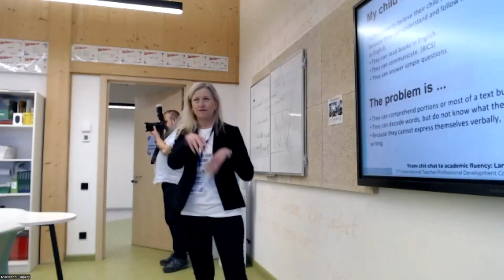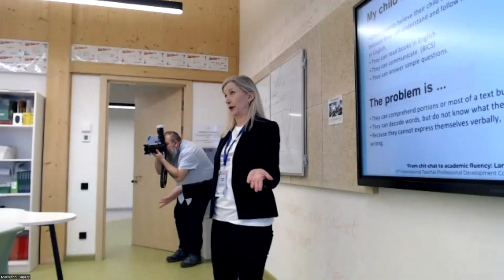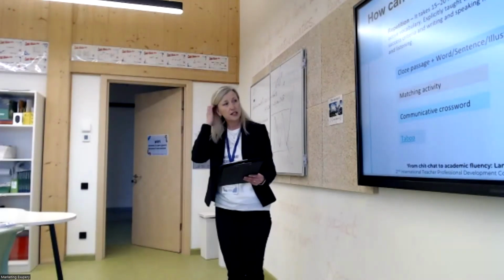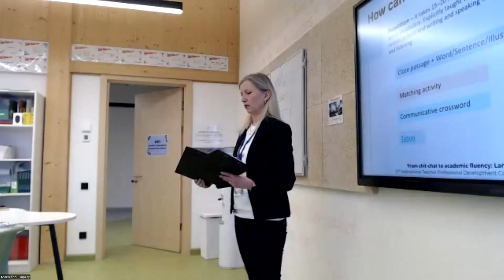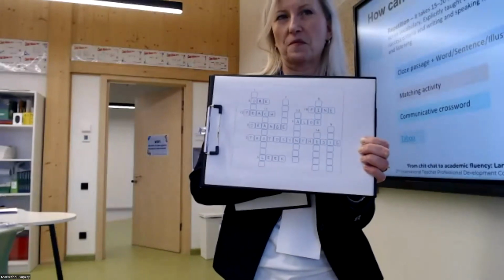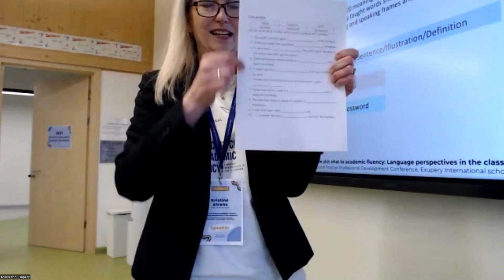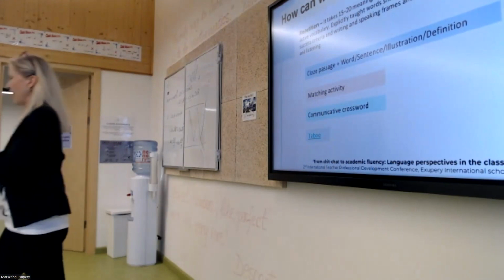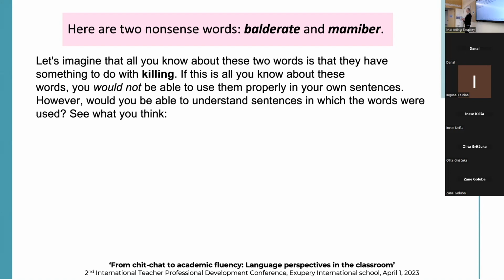Teachers Conference 2023, Room A 1